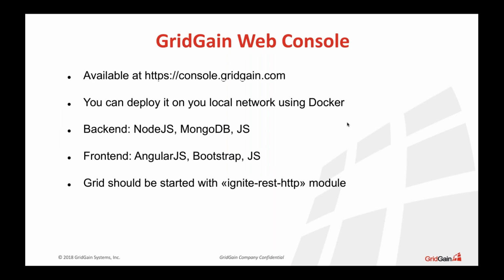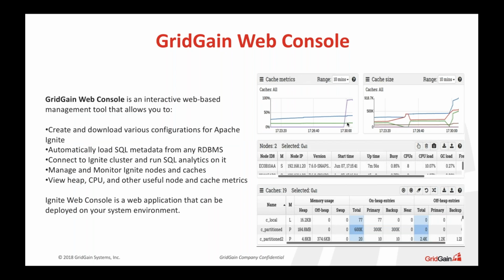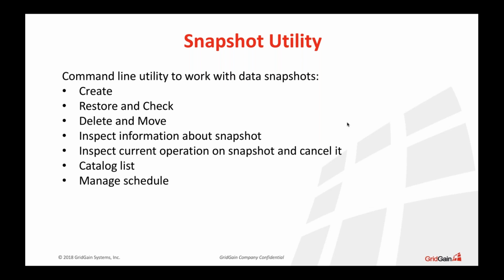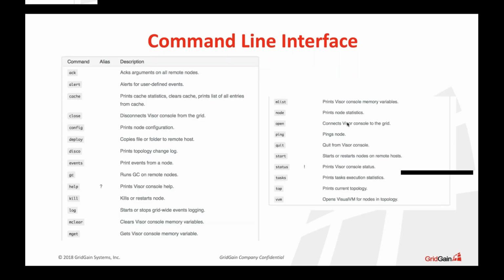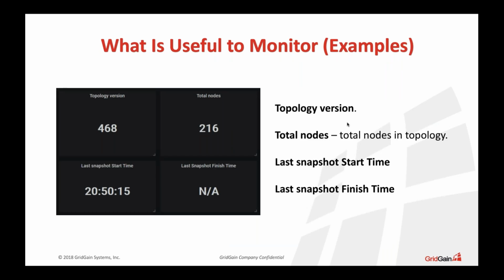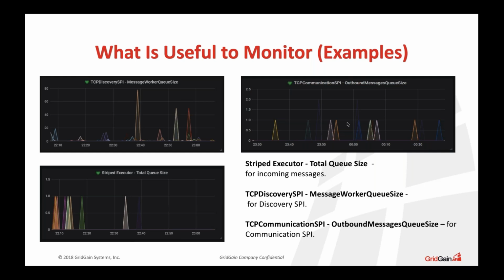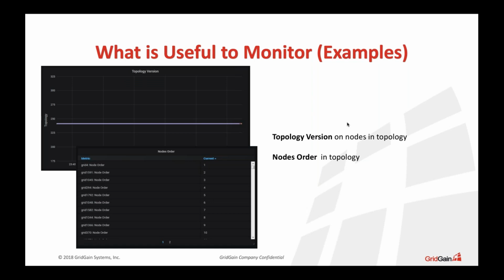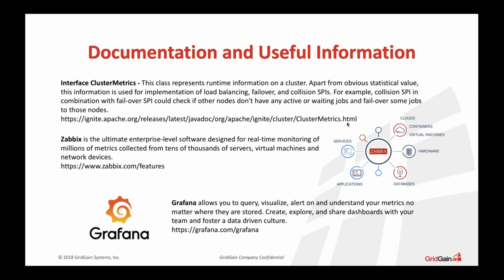Managing and Monitoring Apache Ignite and GridGain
In this webinar, Andrey Evsukov, Head of Operations at GridGain Systems, will:

Share tips and tricks to manage and monitor Apache Ignite and GridGain
Show how to benefit from JMX metrics available in every Ignite and GridGain component
Demonstrate how to use the Web Console, an interactive management tool and configuration wizard for Apache Ignite and GridGain
Share 3rd-party tools that also address management and monitoring needs